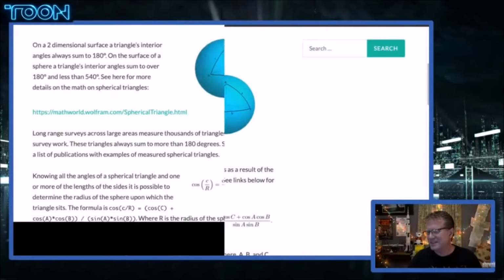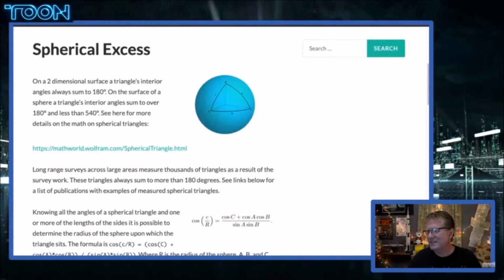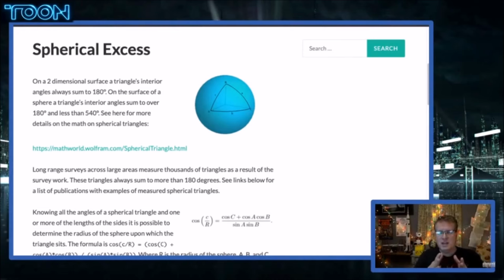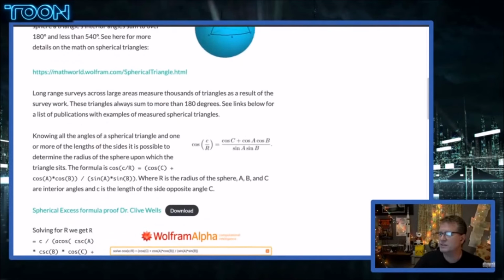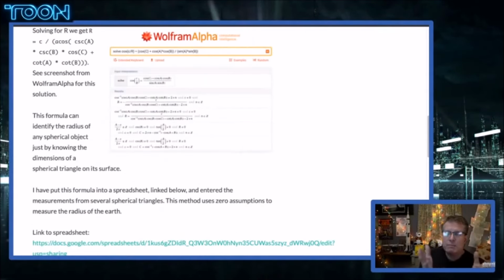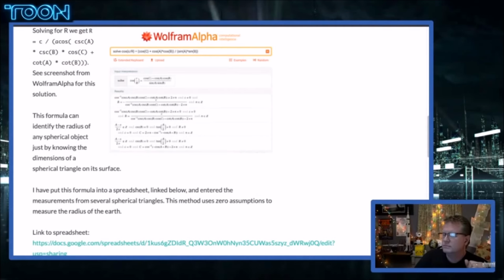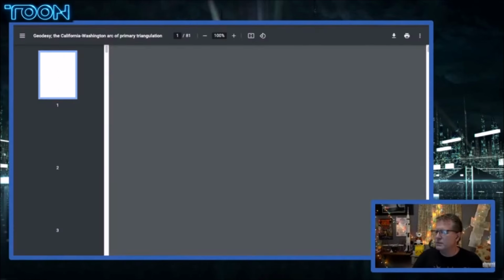MCToon wants curvature SO BAD!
Take your Spherical Excess page down.  It is disinformation, and even if you want the earth to be a sphere really bad, you clearly don't understand triangles.